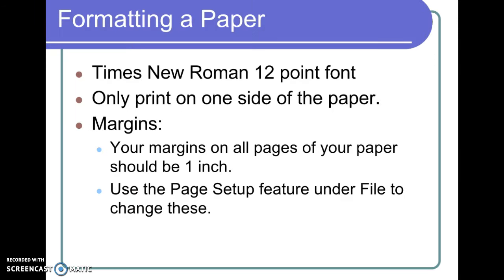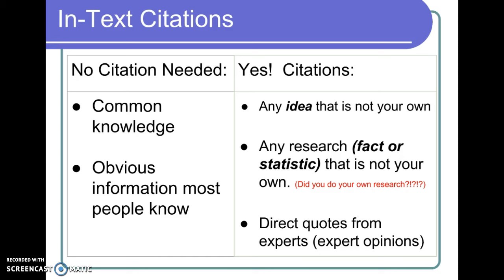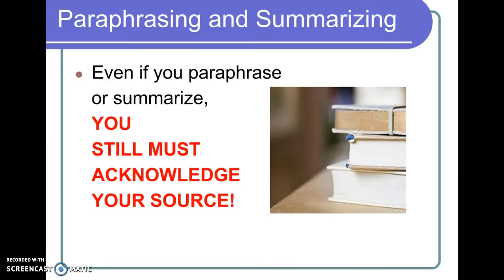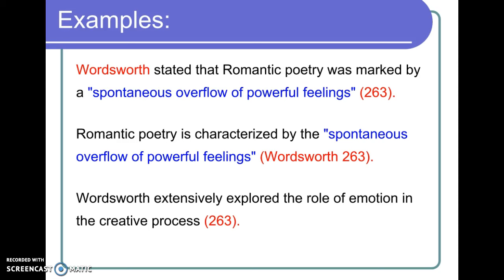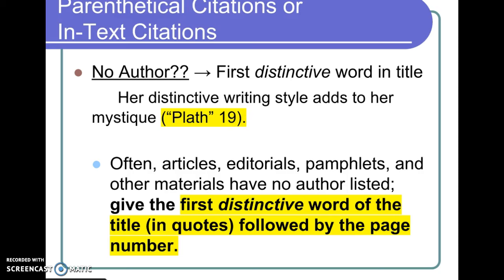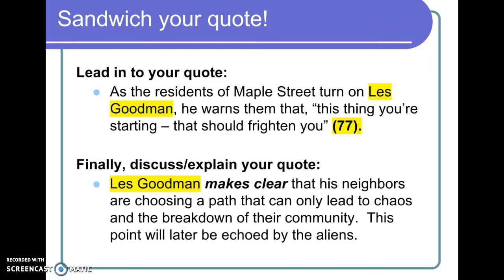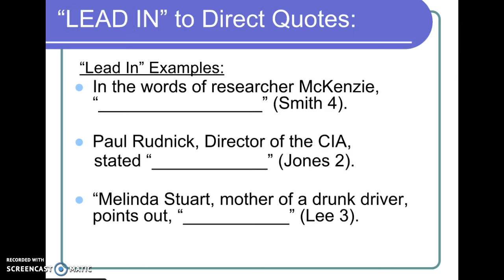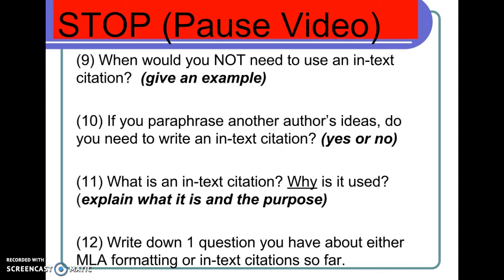MLA Format & In-Text Citations